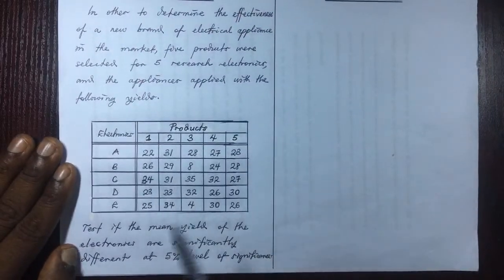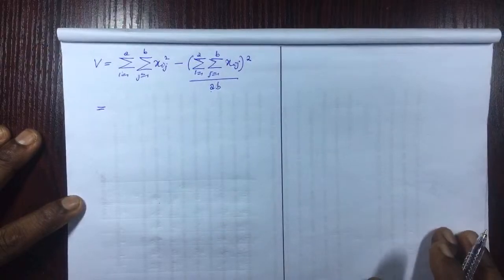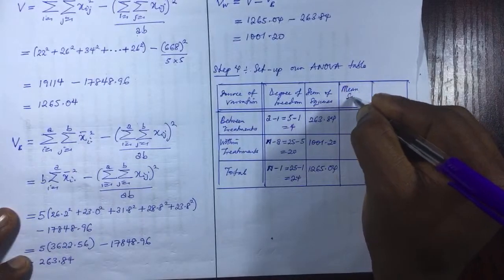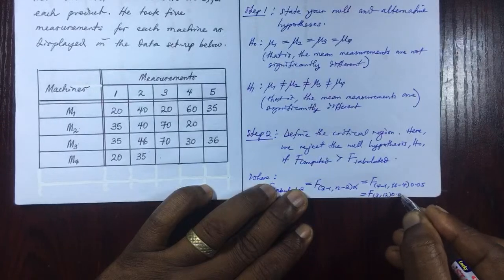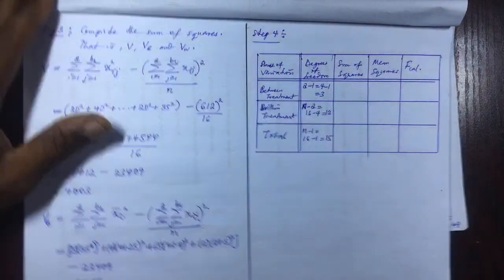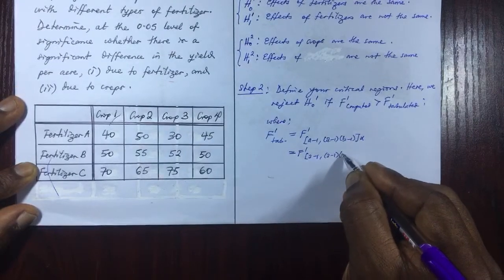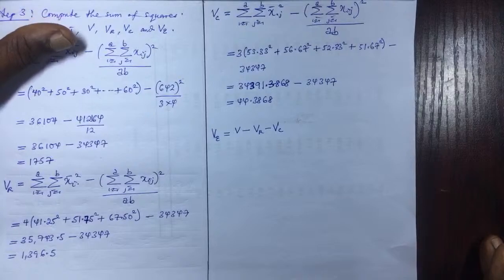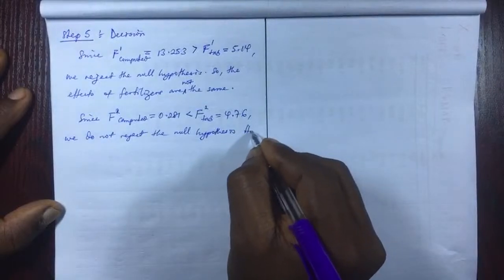ANOVA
(1) John Usen
(2) Genesis Educational Research Hub
(3) GER Hub

(1) GER Hub
(2) Learning Data Analysis

This video presents explanations on the one way ANOVA for balanced and unbalanced data, respectively, using two separate examples.